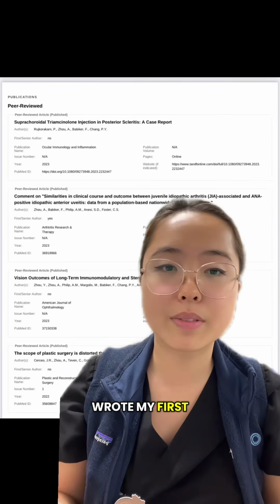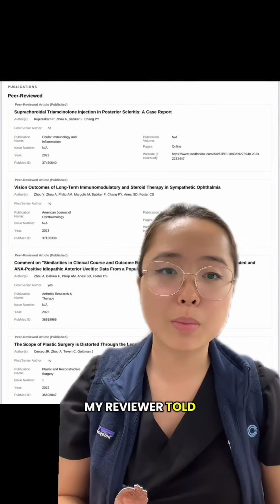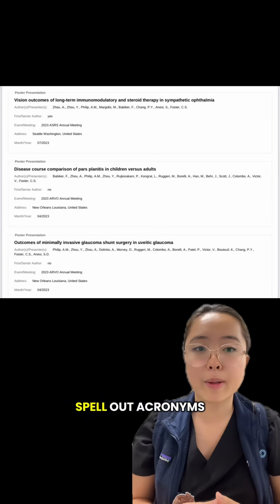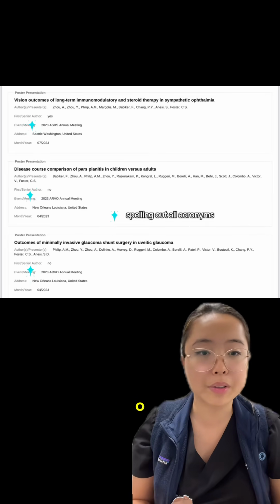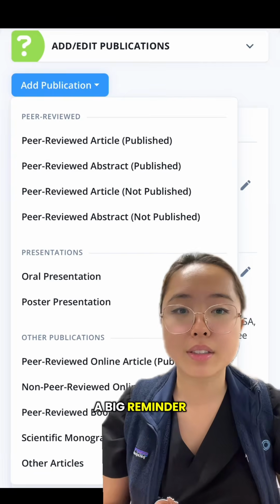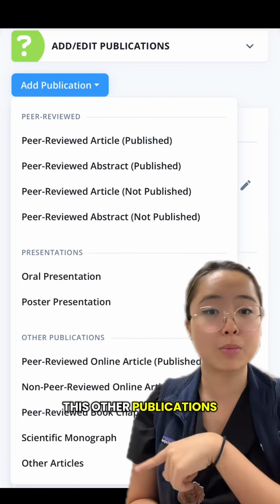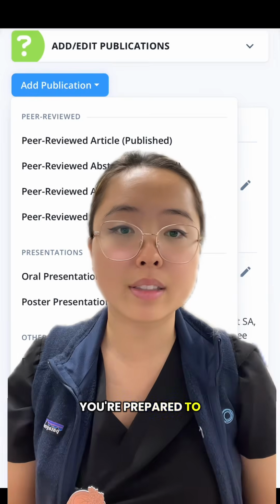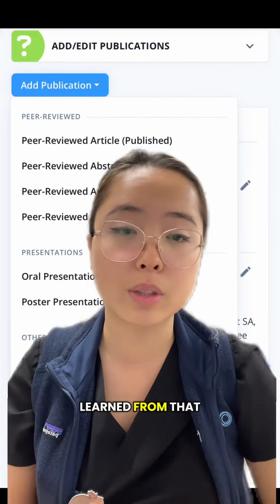Part 3: SFMatch application for ophthalmology residency